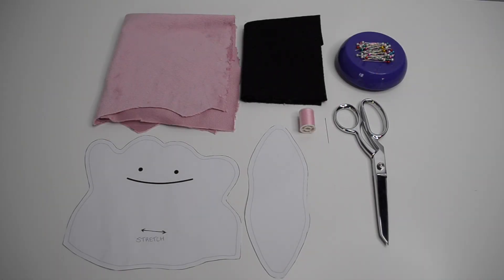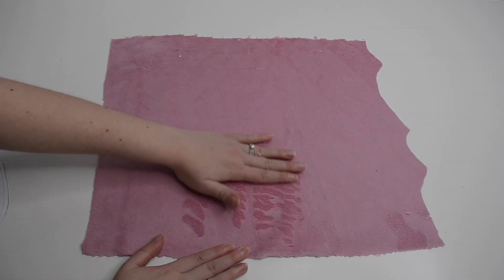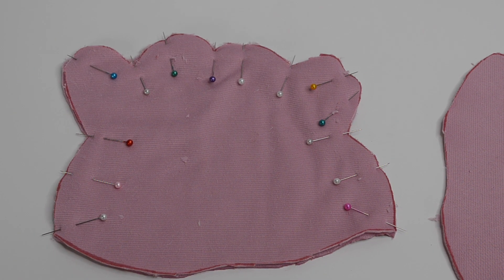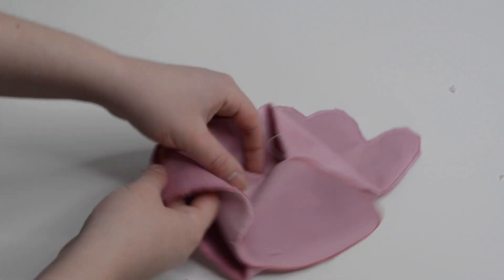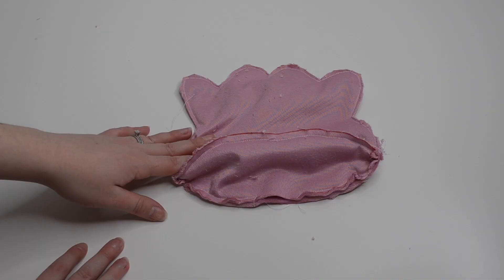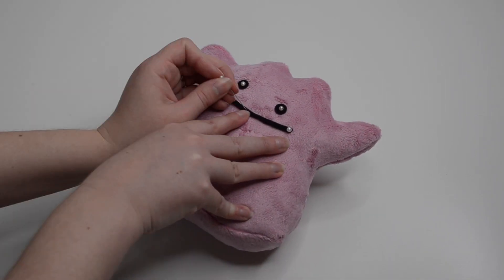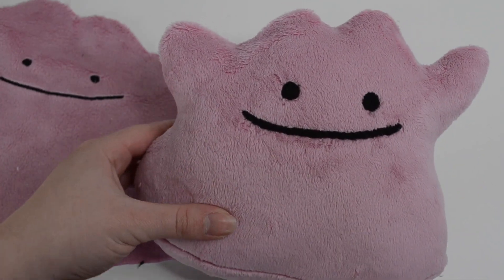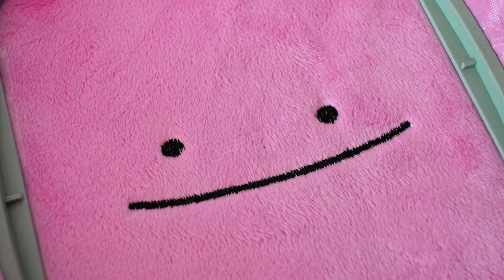Ditto Plush DIY with FREE PATTERN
I was very excited to work on another plushie (it's kind of my specialty)! I hope you give this project a try and please let me know if you have any questions.

EMBROIDERY FILE: